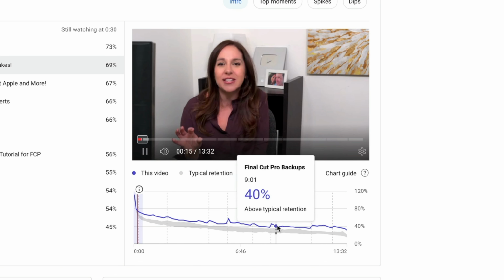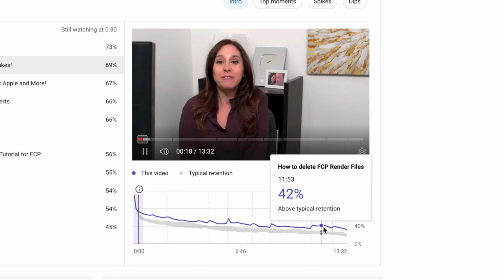The Most Important Part of a YouTube Video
Are you ignoring the most important parts of your YouTube videoos? Today I'll show you how to improve your click through rate, and accrue more watch hours so you can get monetized on YouTube.  If you're trying to grow your YouTube channel, this is the video for you!

Here's a link to the video mentioned at the start about the UI enhancements on YouTubes desktop and mobile app